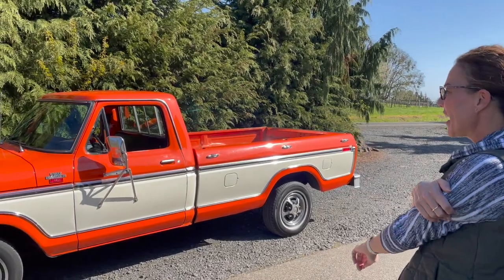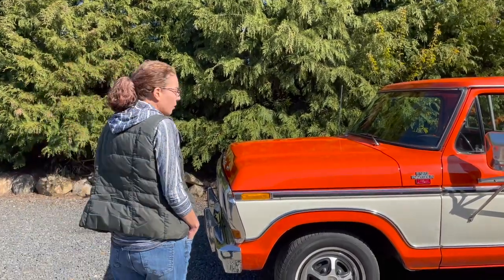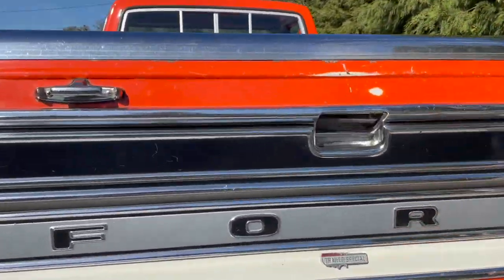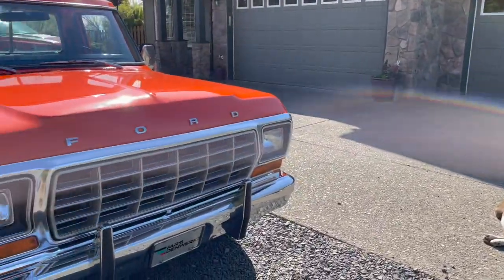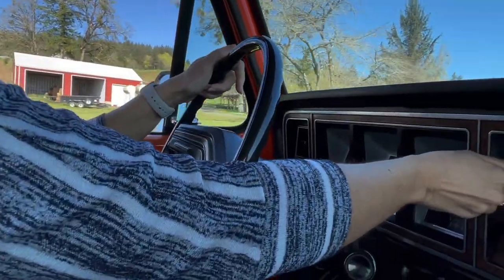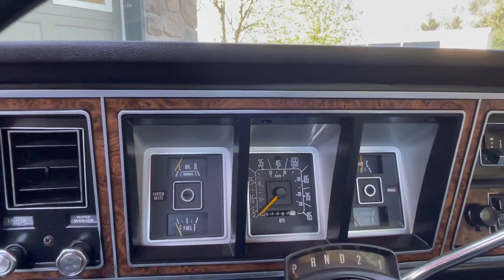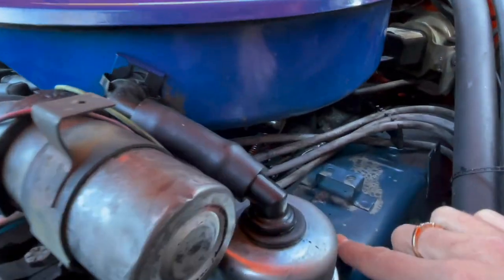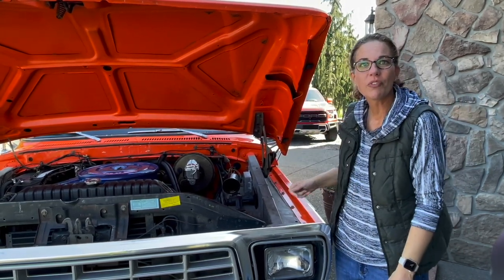1978 Ford F150 Ranger Lariat Trailer Special * One Owner * DENWERKS * NO RESERVE AUCTION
We've been in Business for 19 years and we buy, sell, and consign classic and vintage cars, trucks and motorcycles.

DENWERKS.com

If you want to work with us, please reach out.  We buy, sell, consign, and facilitate no reserve auctions.  We present our vehicles with as much information as possible, and we don't like games or smoke and mirrors, so if you're like minded, please get in touch :)